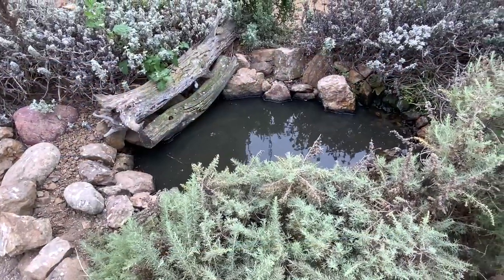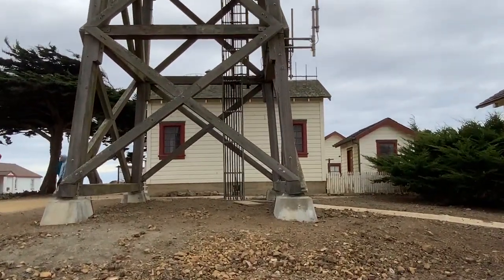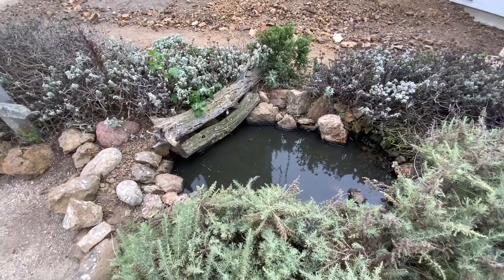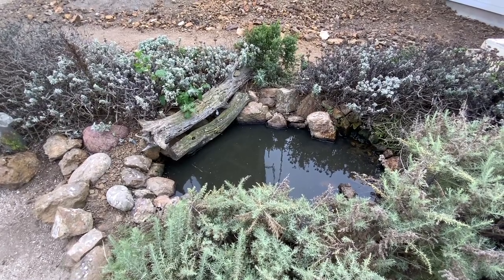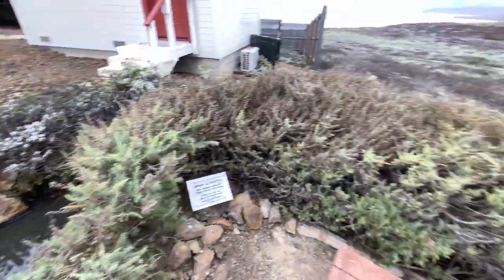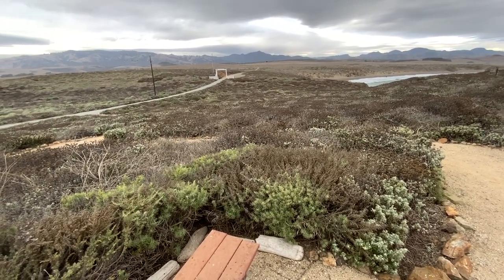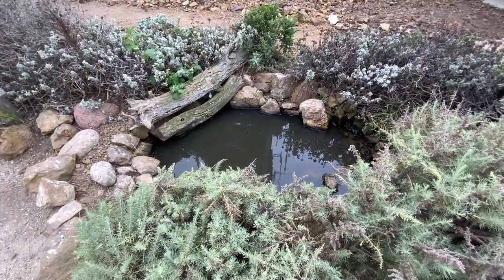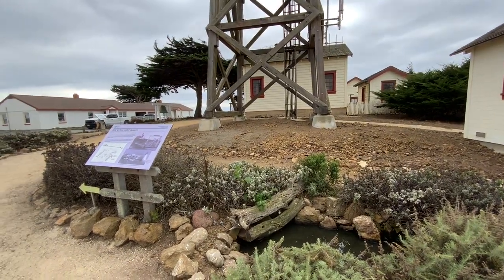Red-Legged Frogs at Piedras Blancas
Remaining extensive populations of the red-legged frog are found mostly in three California counties: Monterey, Santa Barbara, and San Luis Obispo. The frog’s historical range extended from the vicinity of Point Reyes National Seashore, Marin County, California, coastally, and from the vicinity of Redding, Shasta County, California, inland south to northwestern Baja California, Mexico.